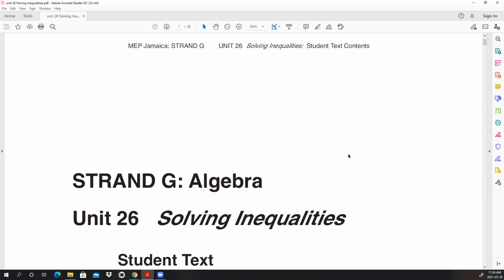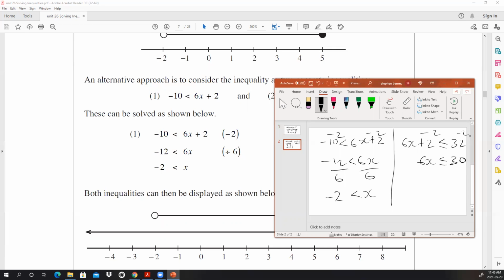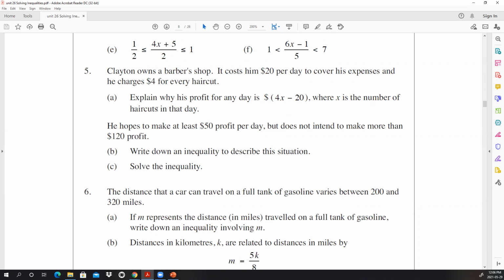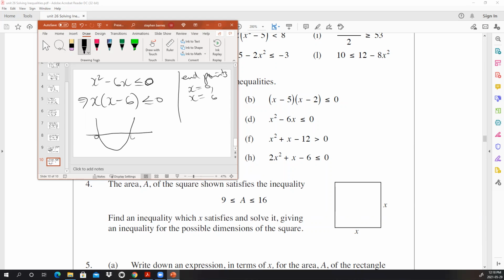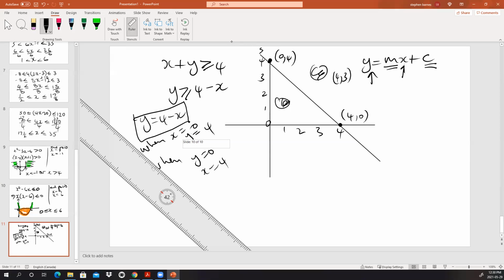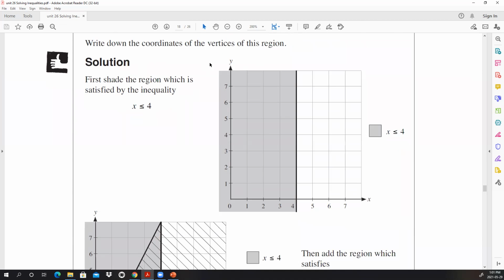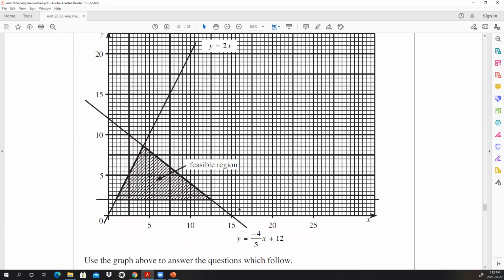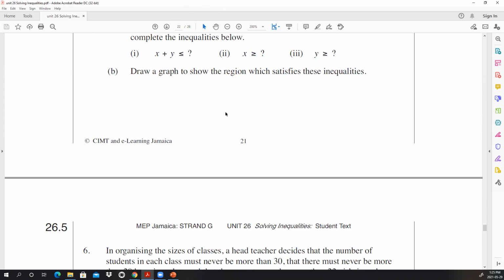Math Class - May 29, 2021: Inequalities & Linear Programming